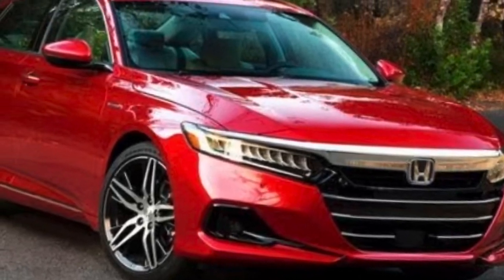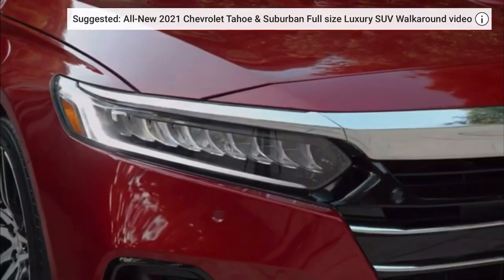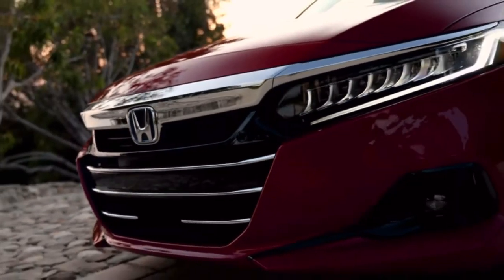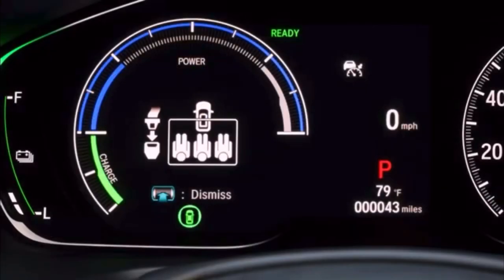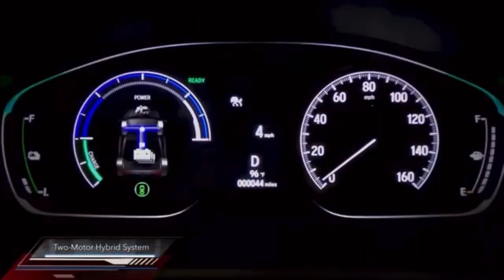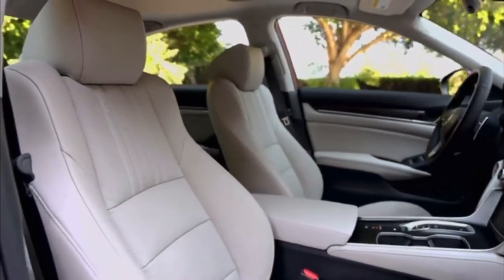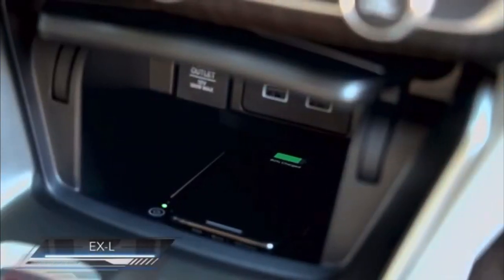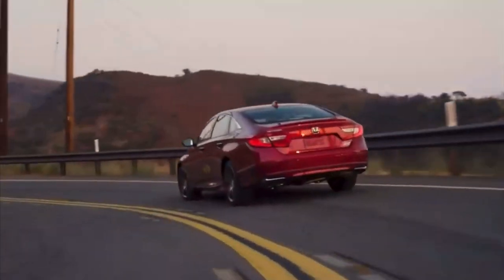All new 2021 Honda Accord Mid-cycle upgrade, Here is everything you need to know before buying one.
ModifiedHonda Accord 2018 modifications, upgrades pix and videos.hondaaccord dopeaccords honda accord 10thgenaccord hondaaccordsport 10thgen hondalovers hondalove❤️ accordnation turbo10thaccord accordsondeck teamxaccord accordgang accordgram 10thgensociety 2018hondaaccord 2018hondaaccordlx mynewride accordsport nextaccord hondacars carmodified 10thgenaccord accord10thgen hondaculture hondacars沖縄 sickrides eibachsprings hondaeurope eddiegeezeemodifications Honda Accord 2018 review. It’s been a year since I purchased my whip, here’s what I have done Eddieghondaaccordmodifications on My IG check it out. car modifications, 2018 honda reviews, how to modify your accord, how to make your dream car, how to upgrade your accord,clean accord do it yourself. How to make automotive videos,Honda accord 10th gen modified. how to film cars,how to make an awesome car videos, how to make car videos on Instagram, Honda Accord 2020 punches above its weight, 2019 Honda accord the best midsize car in the market,2020 Honda accord review, 2018 Honda Accord in-Depth Review interior and exterior. 2018 Honda Accord Sport 2.0T-The Type R of all the family sedans. Roofwrap on my 2018 Honda accord LX, pedal commander intalled on my 2018 Honda Accord LX 10th Gen. how to upgrade your performance without having to spend to much on your accord.so far. 20’s and lowered on Eibach springs. Front grille wrap in black, wind deflectors, tinted windows, smoked taillights, and front lip. Honda Accord 2018 modified 1 year later in a Type R Disguised strictly cosmetics only.
List of products and upgrades. everything available on Ebay.com just copies and paste the title on each list on the Ebays search engine the product should pop up!
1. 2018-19 Honda Accord JDM 3pcs Style Glossy Black Front Bumper Lip
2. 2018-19 Honda Accord Rear window roof spoiler
3. 2 pieces for Honda logo wireless led car doorstep courtesy shadow laser lights.
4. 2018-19 Honda Accord honda accord 4 door sedan $pcs front and rear splash guard Mud Flaps Set.
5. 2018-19 Honda Accord Rear bumper Diffuser Lip Garnish Body kit gloss black.
6. Carbon fiber interior steering wheel frame cover trim for Honda accord 2018-19
7. Carbon Fiber interior steering wheel inner abs trim frame for Honda accord 2018-19
8. ABS-Carbon fiber Style lift switch button Panel for Honda accord 2018
9. Honda accord carbon Leather Center console armrest box panel cover.
10. universal Black car wheel tire valves Dust Stems Air Caps key chain Red H emblem.
11. 3 pieces JDM emblem Front+Rear+Steering fit for 2018 Honda 10th Gen Accord Sedan.
12. Carbon fiber style Gear Shift Box Panel Holder cover trim for Honda Accord 2018.
13. Gear knob trim for Honda Accord 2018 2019 carbon fiber shift lever accessories.
14.Carbon fiber center dashboard air vent outlet cover trim for Honda accord 2018
15. 2 pieces for Honda Accord 2018 and 2019  carbon fiber ABS door handle cover trim molding.
16. 2 pieces ABS carbon style rearview side mirror trim cover for Honda Accord 2018 and 2019
17. Honda accord 2018 carbon fiber color console cigarette cigar lighter trim
18. Carbon fiber black ABS steering wheel trim cover for Honda accord 2018 and 2019
19. Car interior door handle bowl cover trim Carbon fiber fits Honda accord 2018 and 19
20. Carbon interior dashboard air condition vent cover trim 2 pieces for Honda accord 2018
21. 2 pieces Carbon interior Dashboard air condition  vent cover trim for Honda accord 2018 and 2019
22. Honda accord 2018 and 2019 Carbon fiber look car left console function button trim
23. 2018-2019 Honda accord air release overlays 20% tint no bubbles
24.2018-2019 Honda Accord Sedan Headlight High+low beam smoked overlay Tint Vinyl.
25. Glossy Black Bumper Lip Protector cover trim 3 pieces for Honda Accord 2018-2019.
26.14 pieces Led lights interior package for Honda Accord 2018 and 2019
27. wind deflectors from Honda dealership for 2018 and 2019 Honda accord
28.Rear-end spoiler in gloss from spoiler king
29. Rims are from Versus wheels 20/8.5 tire size 225/35/R2
30. Carbon fiber center dashboard Air Vent outlet cover trim for Honda accord 2018-19
31.  2 Pcs Side Underbody splitter from eBay.
DIY the cheapest way to Modify your 2020, 2019 ,2018 Honda Accord 10th Gen.
Heck Im sure even celebrities like Dwayne the rock Johnson, Oprah, Kate Middleton, Post Malone, Kanye West , Kim Kardashian, Vanessa Hudgens, Alicia Keys, Celine Dion and Taylor swift save your money get yourself a Honda.